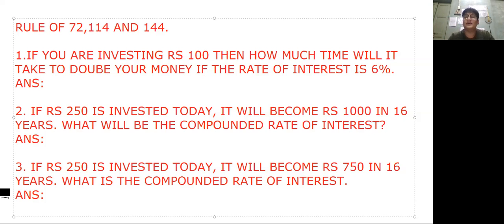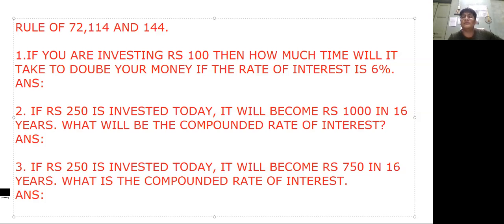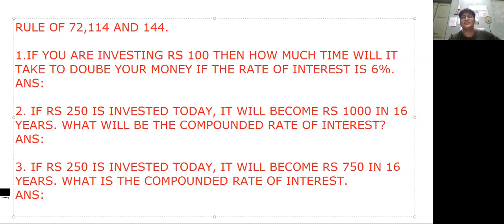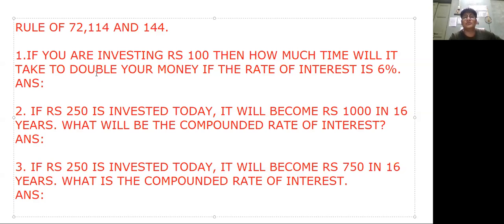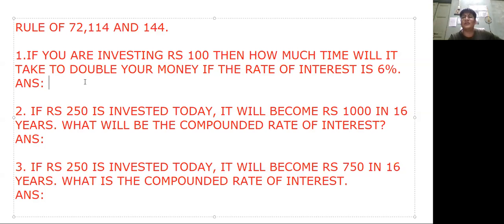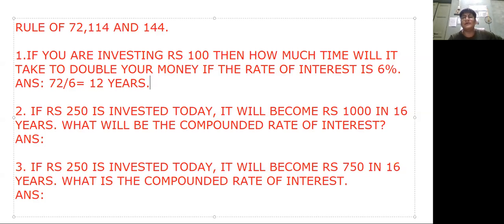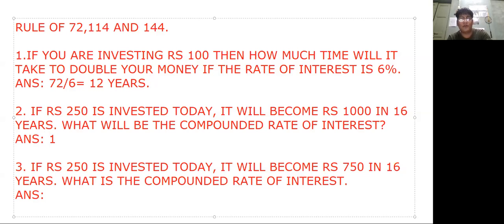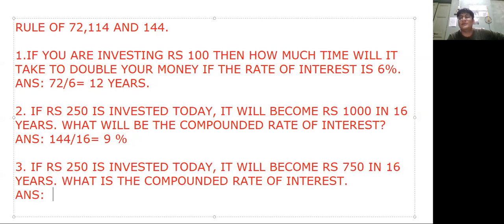RULE OF 72,114 AND 144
Ace your competitive exams with this simple yet really beneficial trick!!